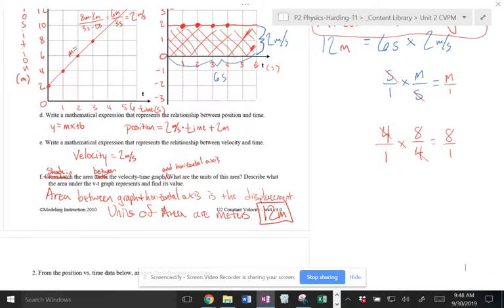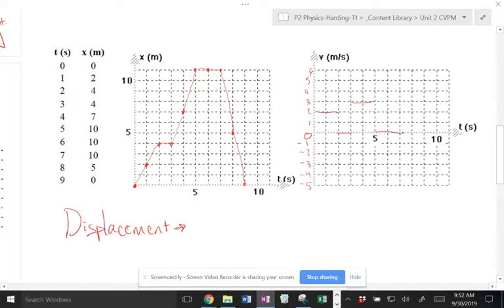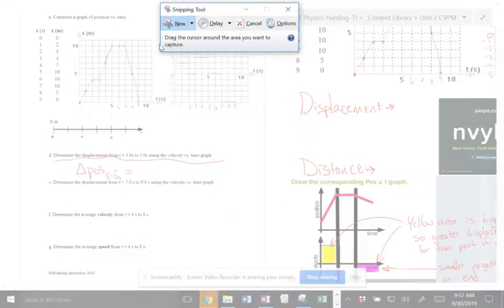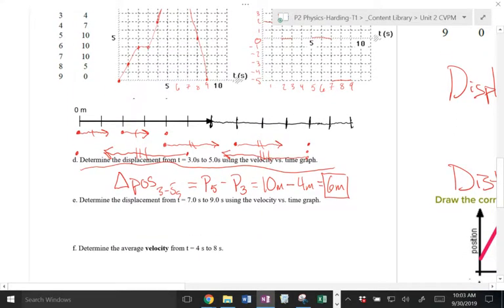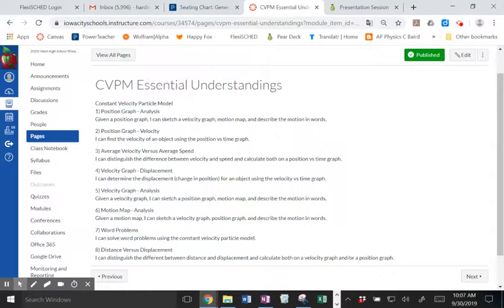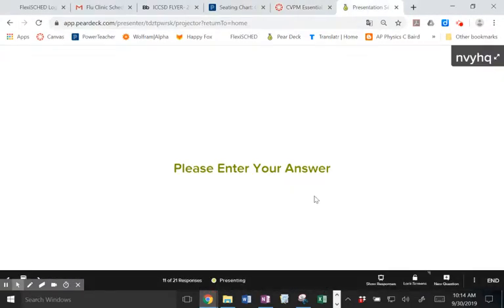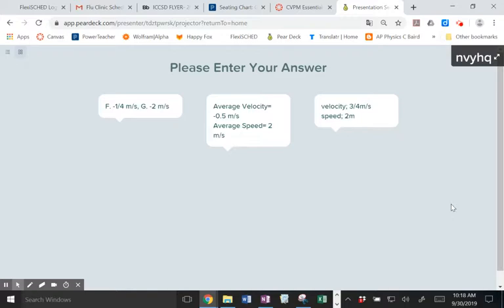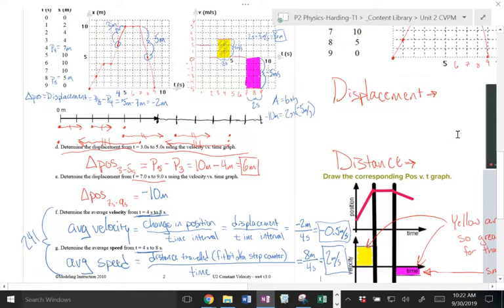p2 distance and displacement and speed and velocity Sep 30, 2019 10:27 AM